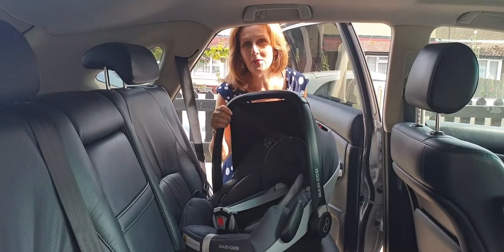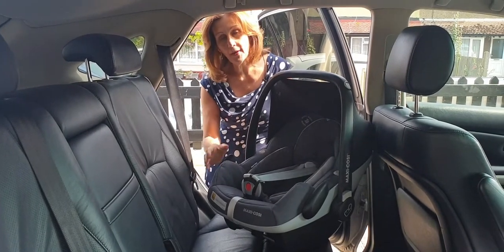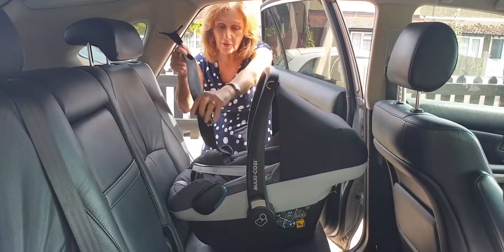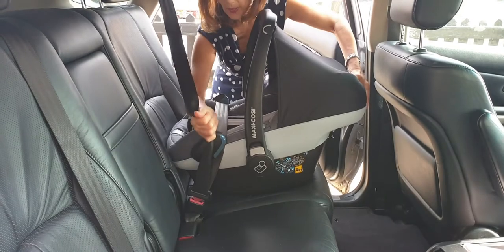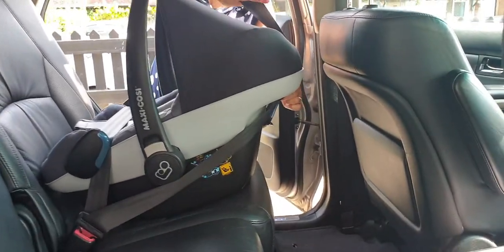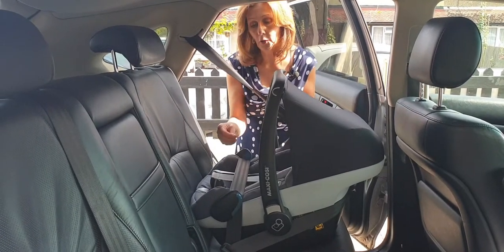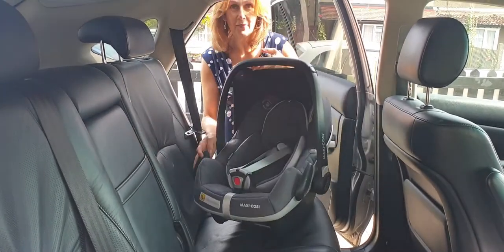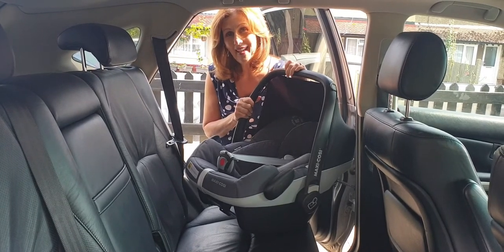How to fit your Maxi Cosi Pebble Pro with a seat belt - Baby Lady